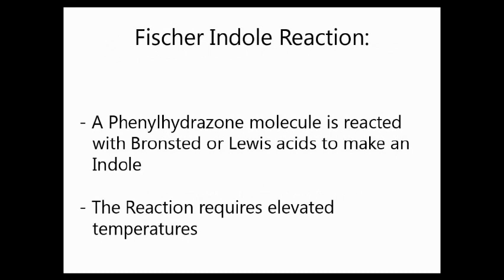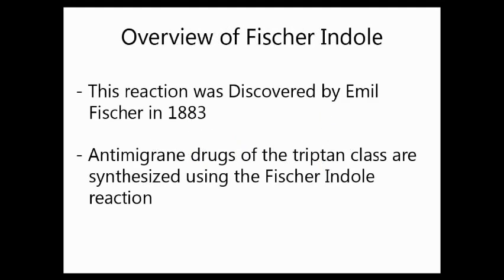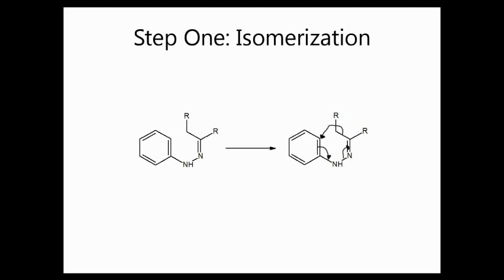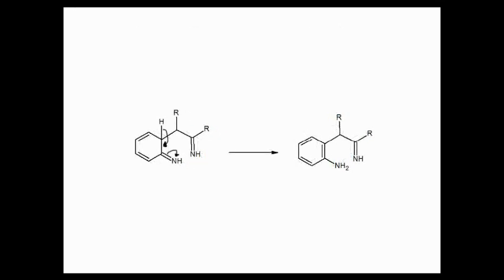Fischer Indole Synthesis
By David Turnbull